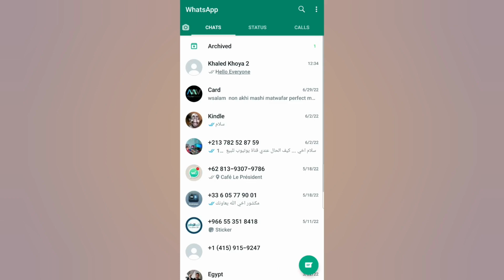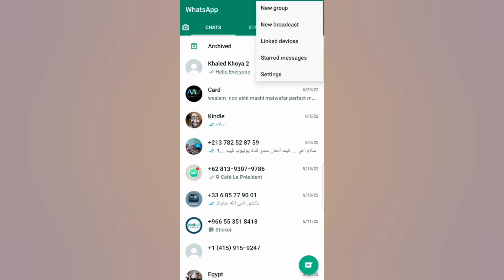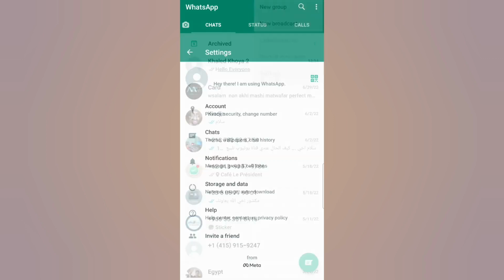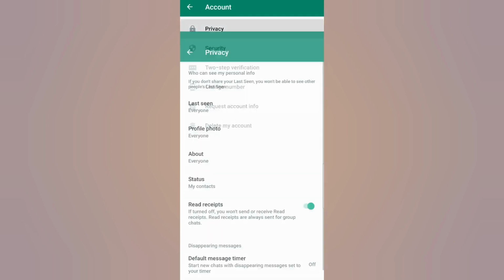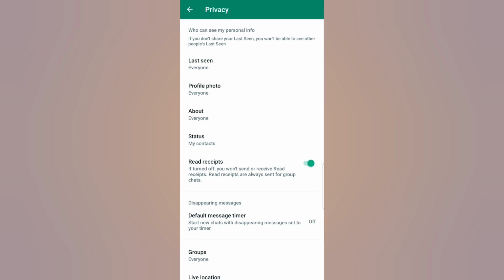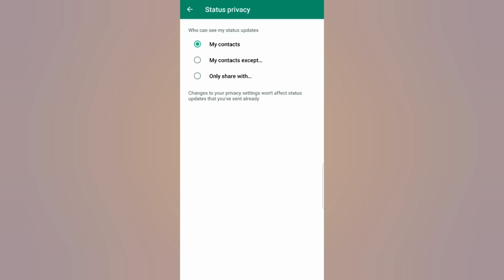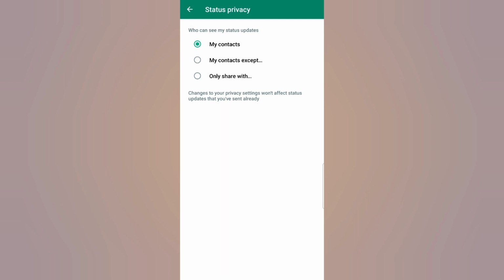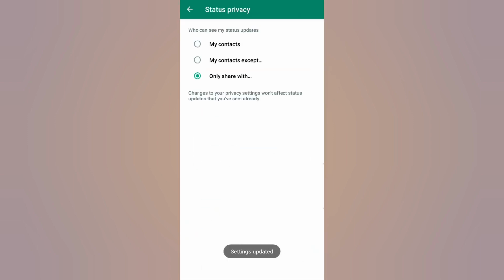How To Hide WhatsApp Status | Easy Tutorial 2022